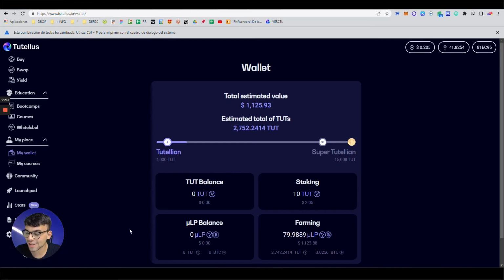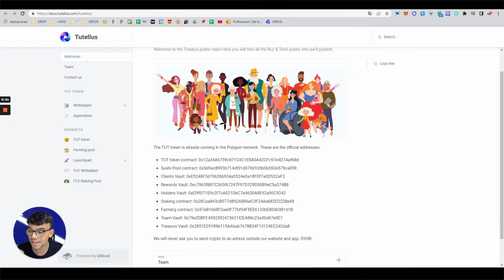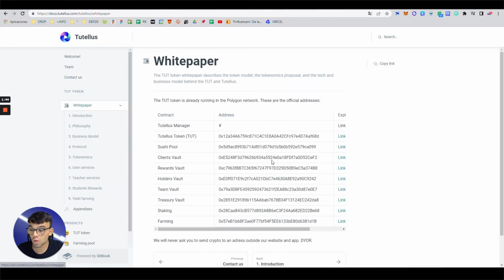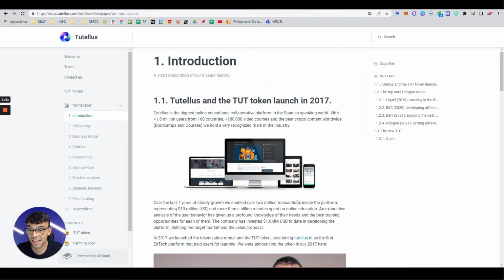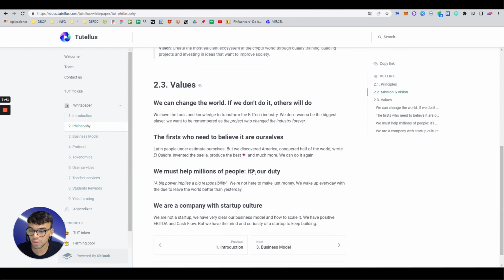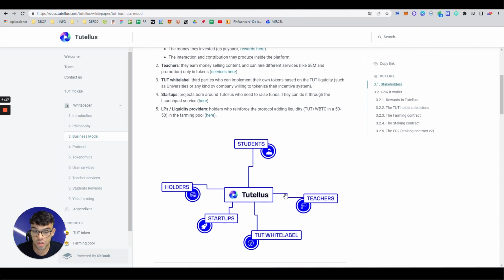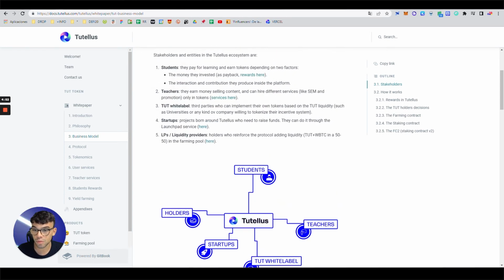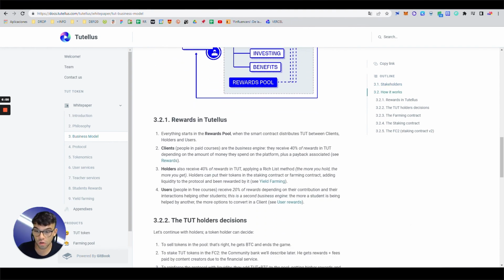2. Business Model | TUT token course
In this course you will learn ALL about the TUT token, the Tutellus utility token that is changing the education industry and the crypto-builder ecosystem.

💙Tutellus is the leading Spanish-speaking crypto ecosystem. Get educated in DeFi, Tokenization, Web 3 and more. Learn from those who have already experienced it first hand.

You might just find your next best investment opportunity.

🚀Want to launch your own crypto project? Add it to Tutellus Launchpad and we'll look into it!